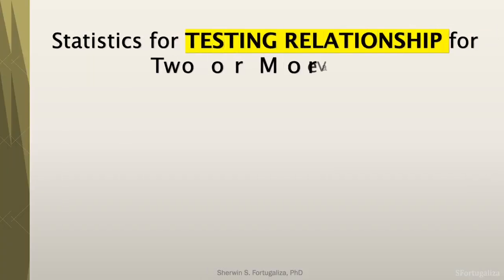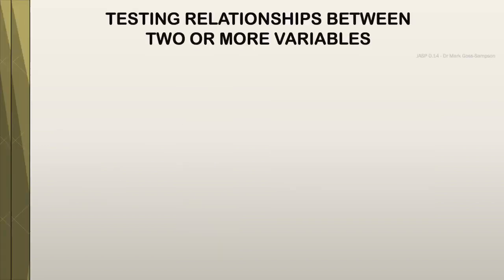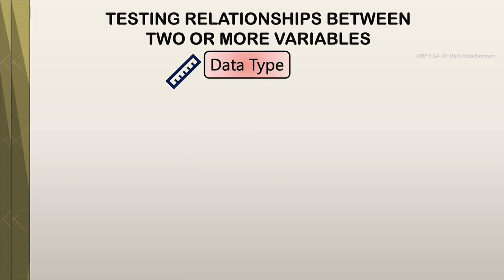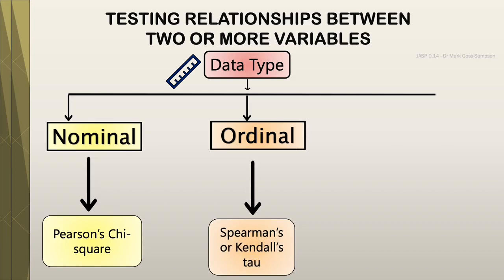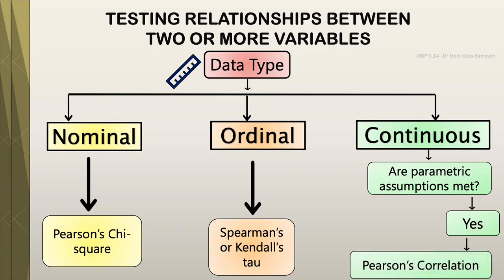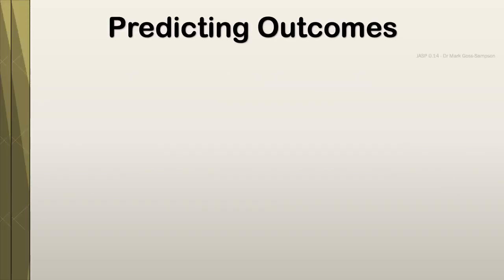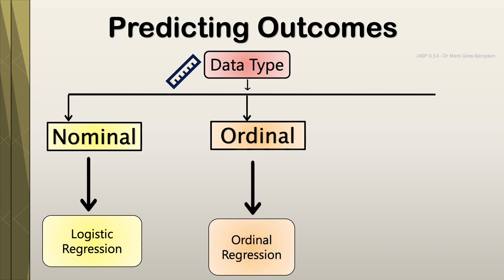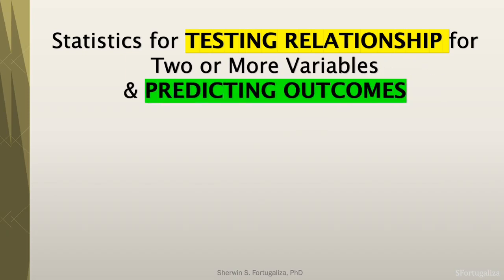STATISTICS FOR TESTING RELATIONSHIPS AND INFLUENCE